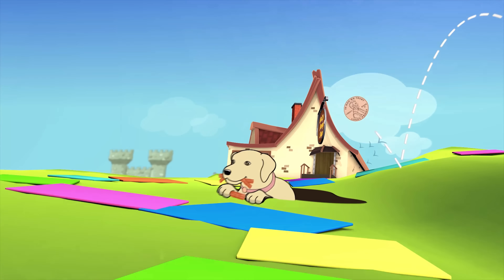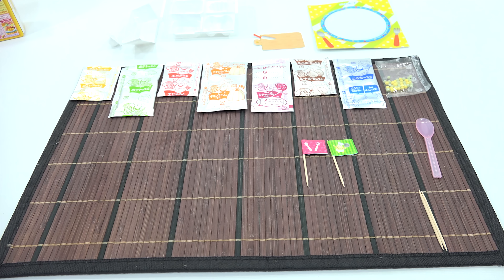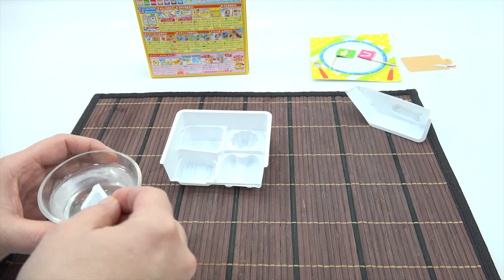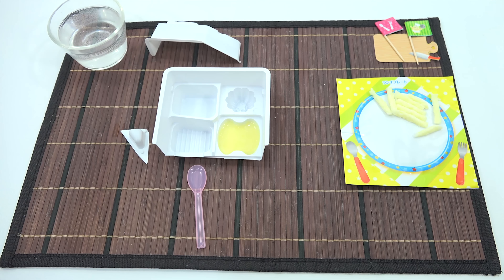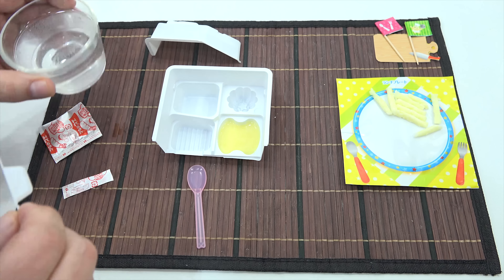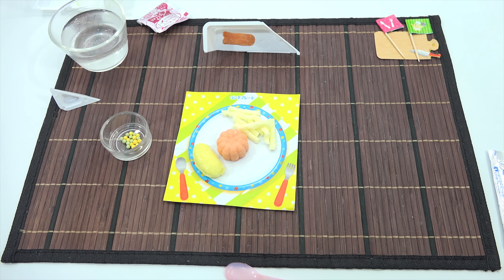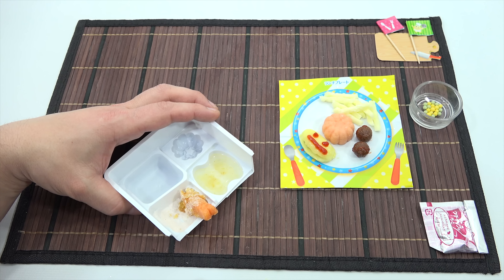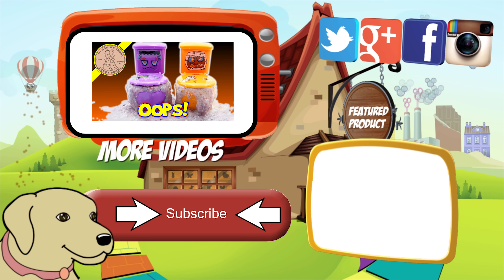Kracie Happy Okosama Lunch Japanese DIY Popin' Cookin' Candy Kit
Kracie Happy Okosama Lunch Japanese DIY Popin' Cookin' Candy Kit - I never thought I would find a new Kracie kit in the store I visit often.  I have found other kits there, but never a Kracie kit like this.  I grabbed it and another DIY kit at the same time.  I put that one on video last week.  Every time I find a new kit, I make sure to get it for a video.  I have tried tons of Japanese candy kits and hope you enjoy seeing them on video.

LPS-Dave
Later!